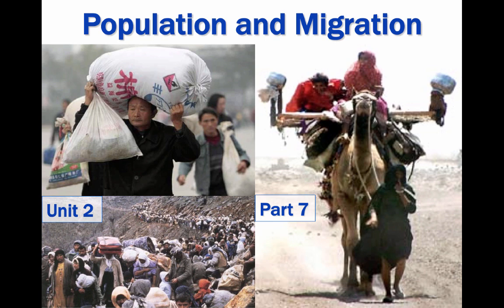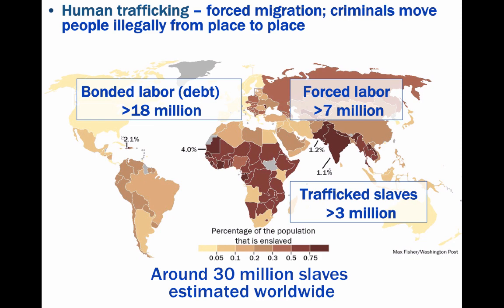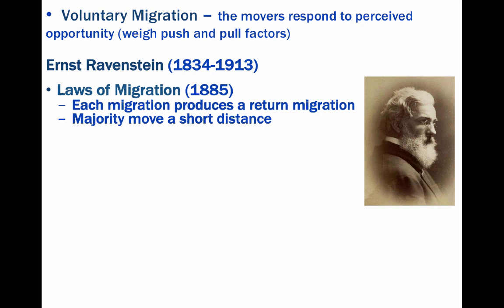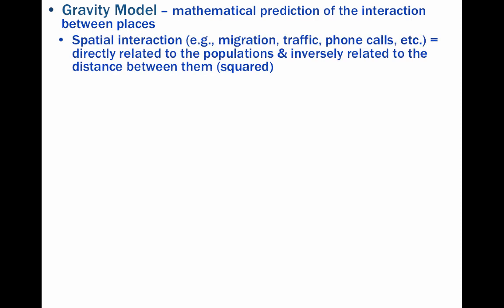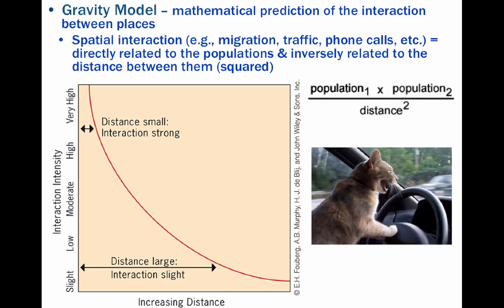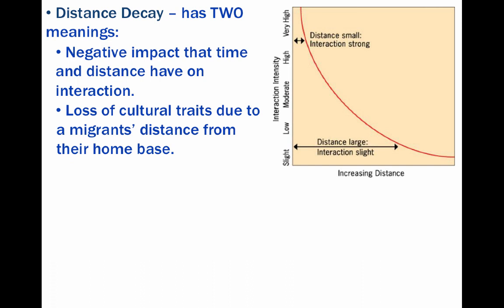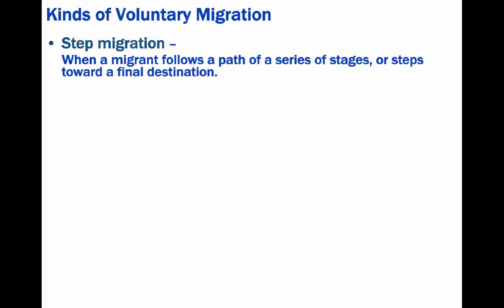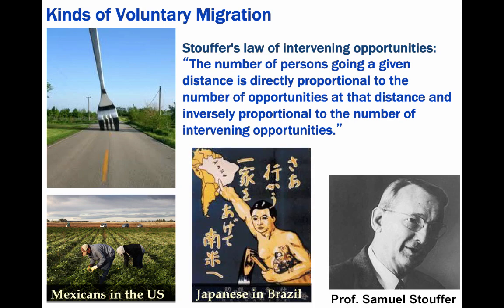2.7 - The Gravity Model and Types of Migration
APHG Unit 2: Population and Migration; Curriculum Articulation: II. C., VII. B.; Essential Knowledge: forced migration (e.g., human trafficking); push and pull factors; laws of migration (Ravenstein); gravity model; distance decay; step migration; intervening opportunity (Stouffer)